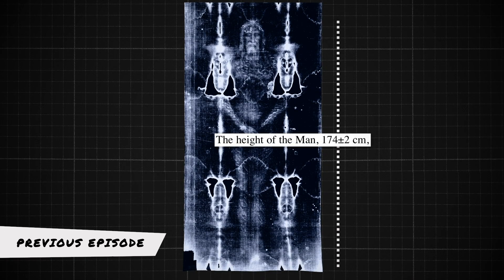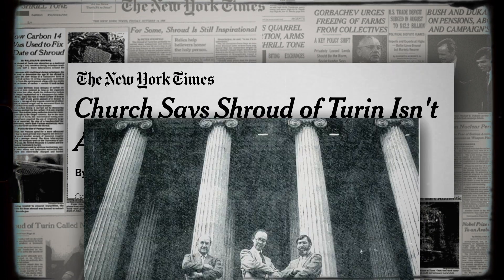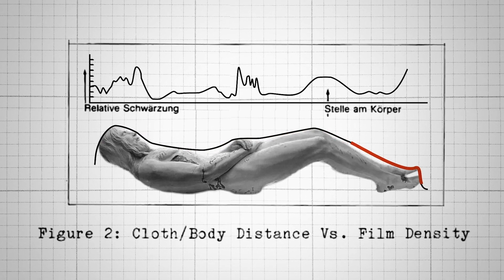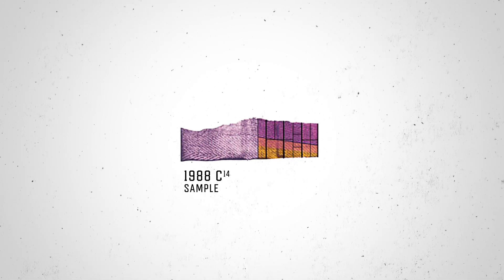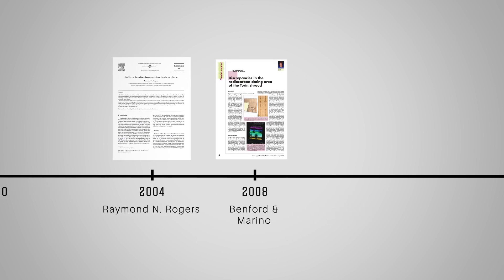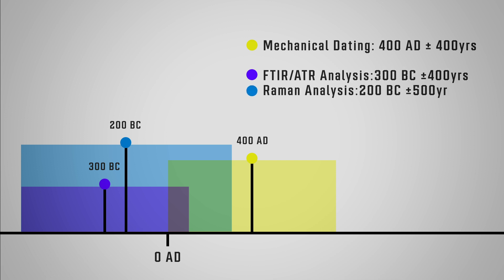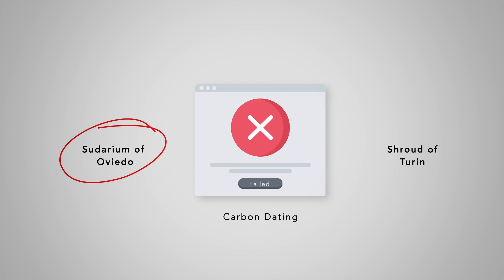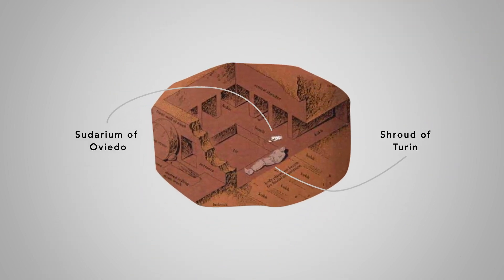Shroud of Turin Dated to 2,000 Years Ago? New Scientific Proof! | Ep.3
Shroud of Turin - Explained | Documentary Series | Sudarium of Oviedo

The Turin Shroud has fascinated theologians and scientists for a century, ever since photographs revealed what appears to be the outline of a body, believed by many to be the crucified corpse of Christ himself.

Modern science has completed hundreds of thousands of hours of detailed study and intense research on the Shroud. It is, in fact, the single most studied artefact in human history, and we know more about it today than we ever have before.